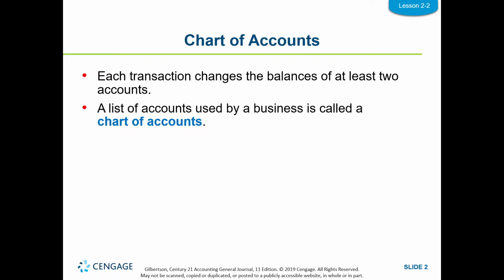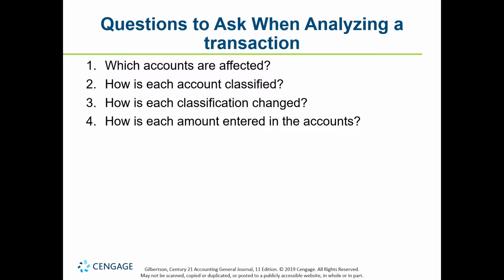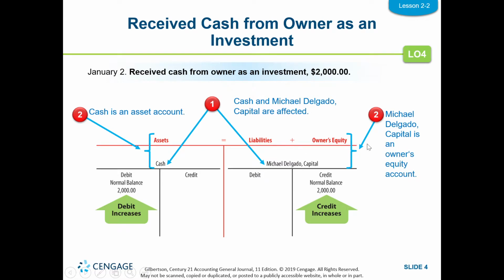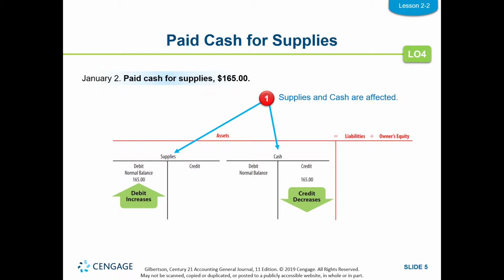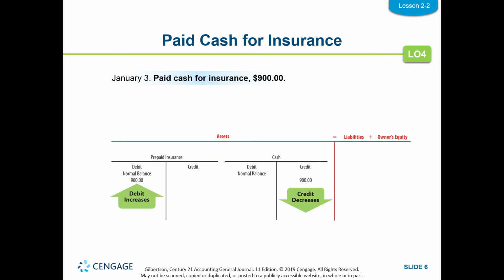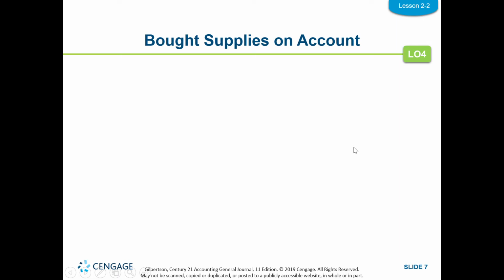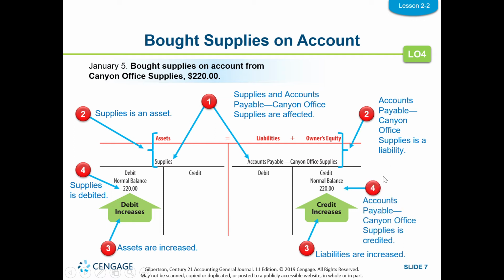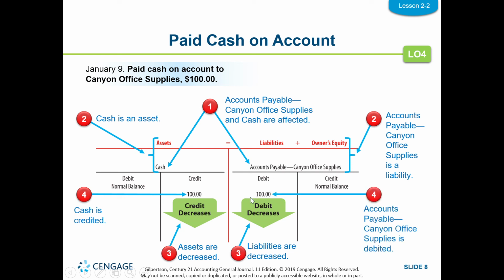Accounting Lesson 2-2